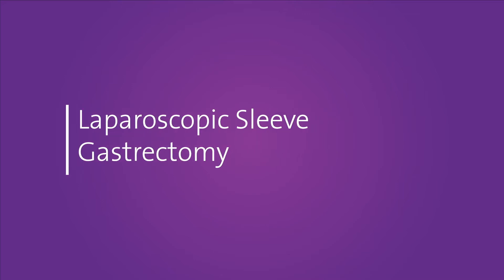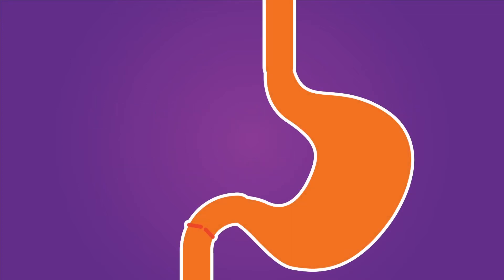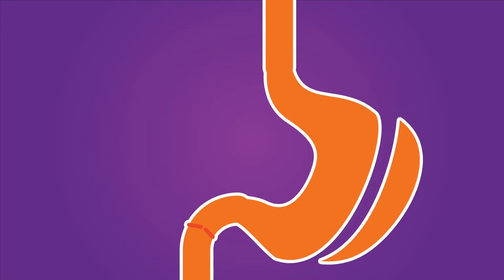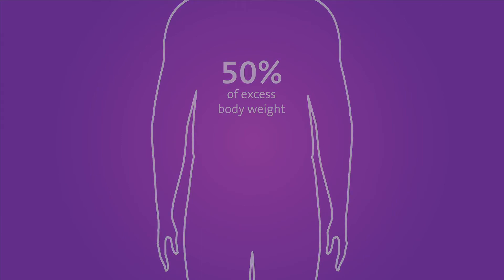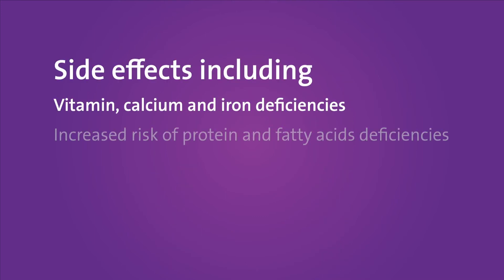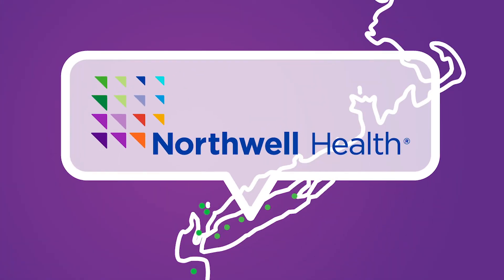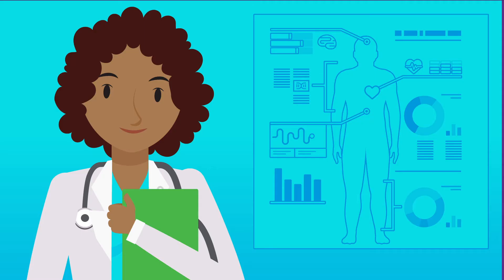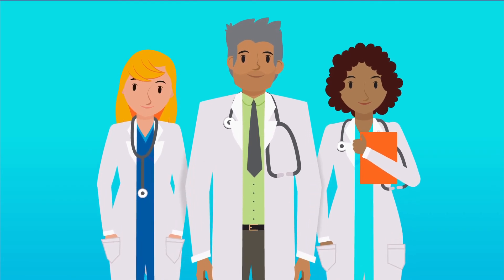What is a Laparoscopic Sleeve Gastrectomy?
Gastric sleeve surgery, or sleeve gastrectomy, is a surgical procedure that removes a significant portion of the stomach.  It involves re-shaping the stomach into a long tube shape, or “sleeve” to restrict the amount of food and calories that can be eaten. This procedure is designed for individuals who have a significant amount of weight to lose in order to reduce your risk of potentially life-threatening obesity related health problems.

We’re here to set the standard of care for our communities—and make the 2 million-plus patients we treat every year not only healthier, but happier. With over 66,000 employees, we have the brainpower to dream up new possibilities, and the manpower to make them a reality.